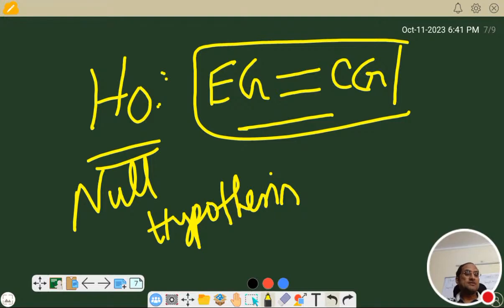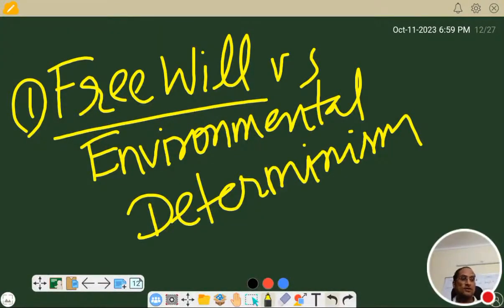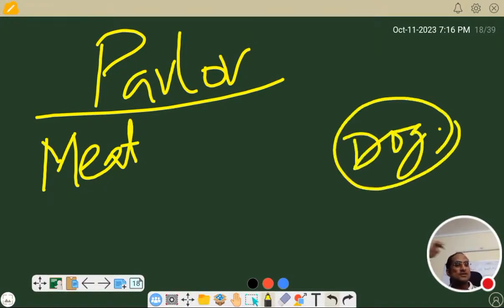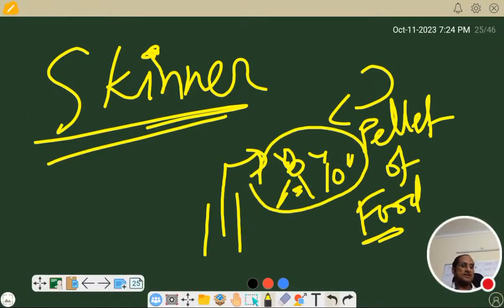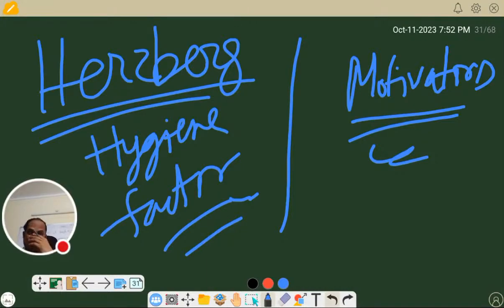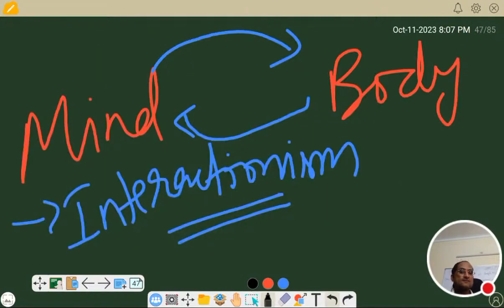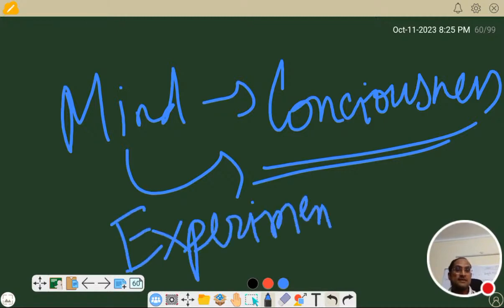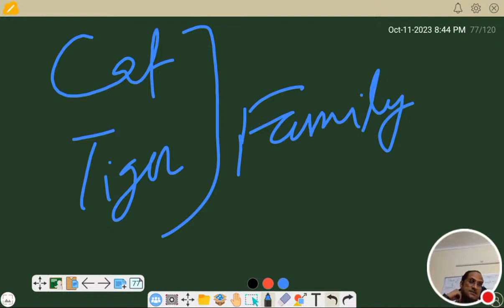Psychology Origin, Major debates, Relationship with other disciplines & App to societal problems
For any doubt call /WhatsApp👉🏻 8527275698 or click here for our daily telegram channel update 👇🏻